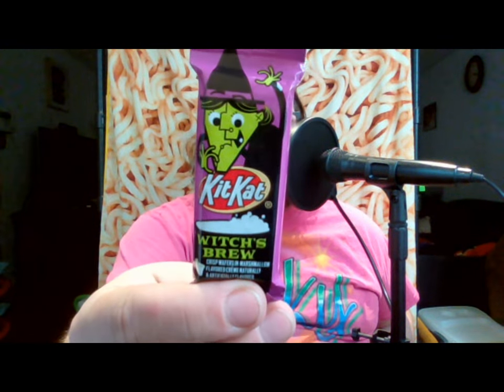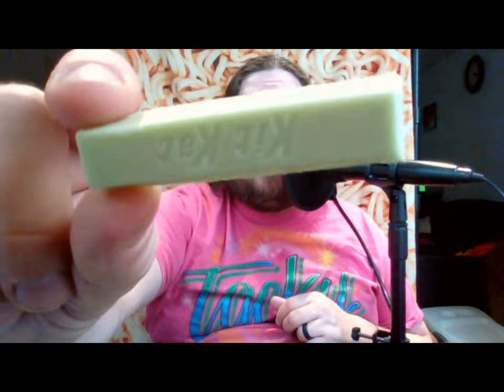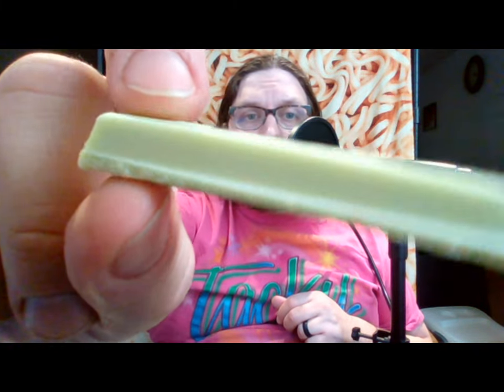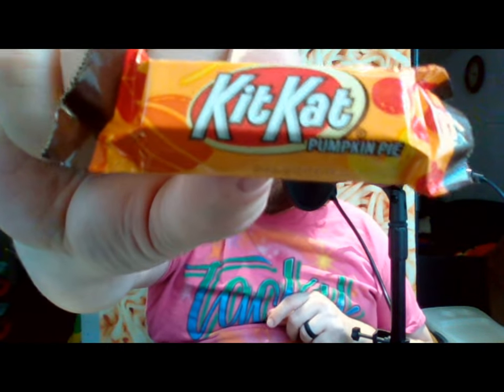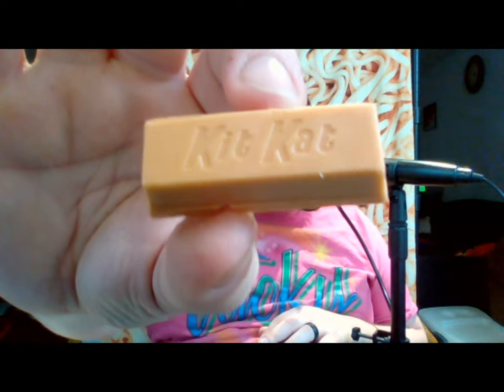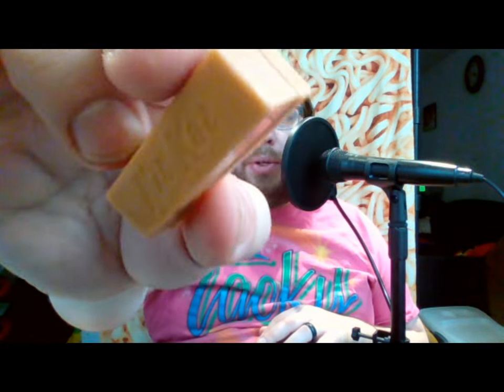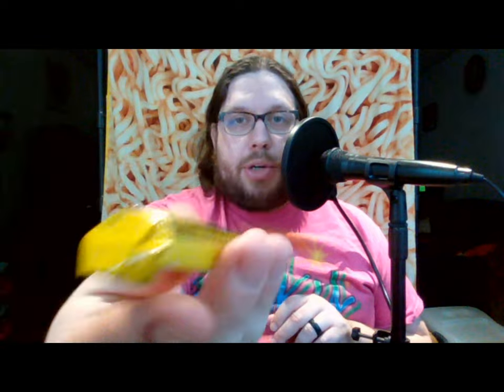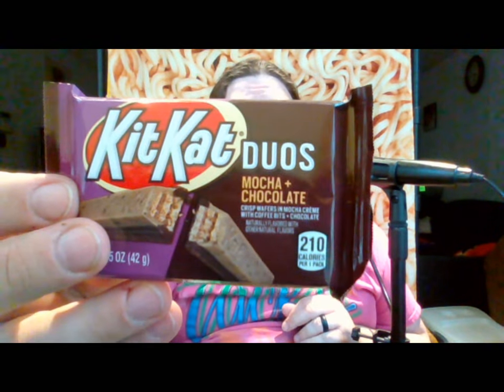Kit Kat Flavors from 2020/2021 (8 flavors) Review.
Marshmallow, Pumpkin, Raspberry, Lemon, Mocha, Mint, Apple Pie, Birthday Cake.